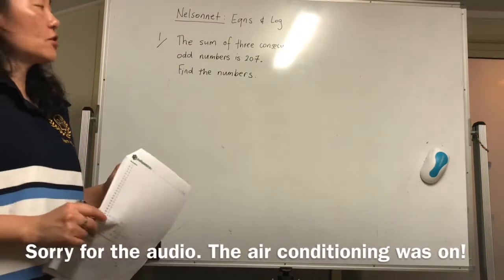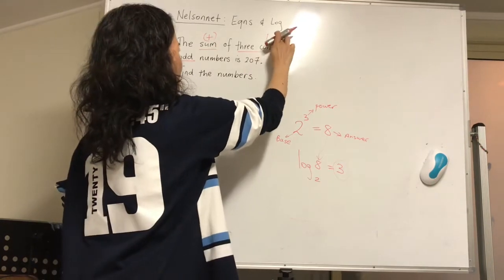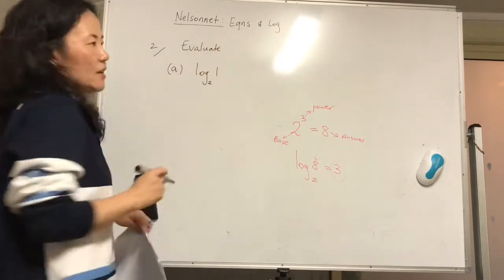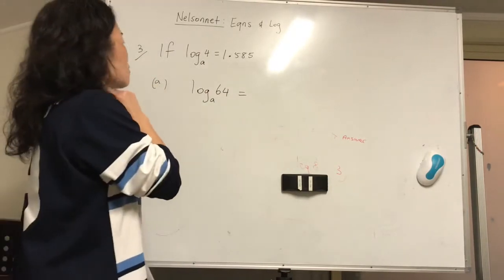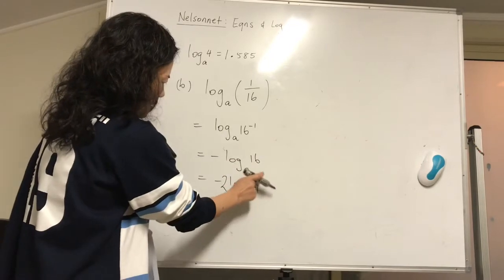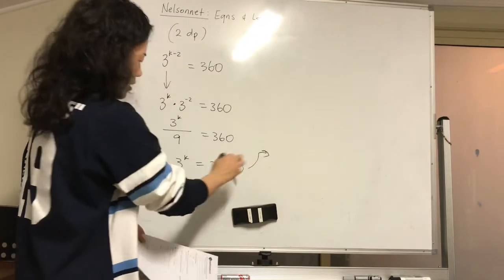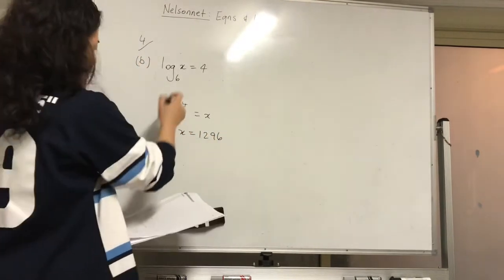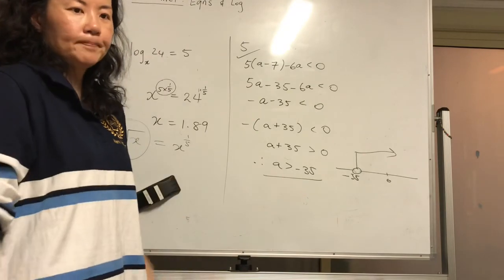ADV & EXT1) Revision (2): Logarithms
Learn the logarithm rules thoroughly and memorise them.
Learn/understand - Practice - memorise - Practice - Revise regularly.
Learn and teach with your learning/study partner, it’s really effective as you will talk more about maths, have to explain different ways for someone so you will use several parts of your brain:)